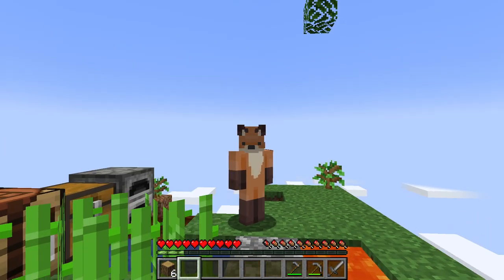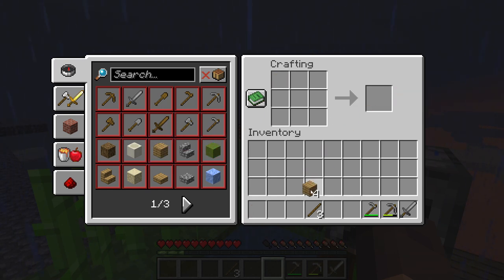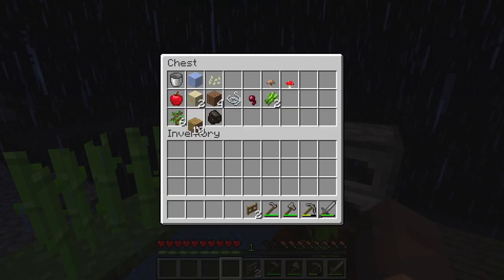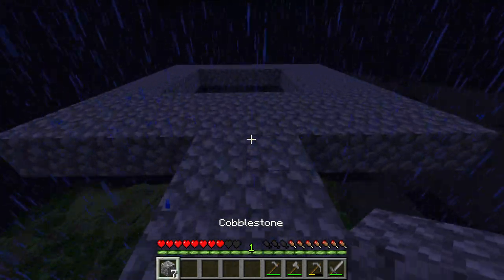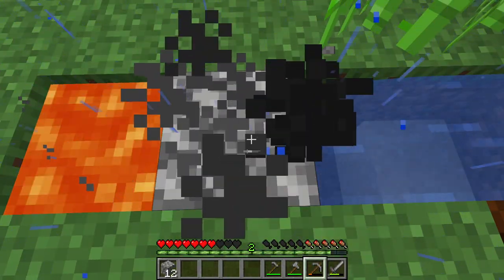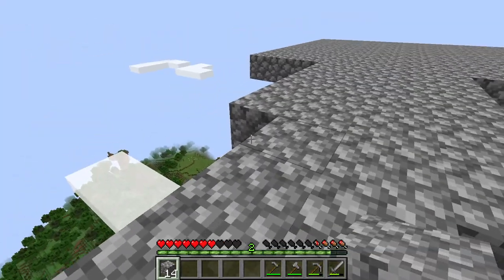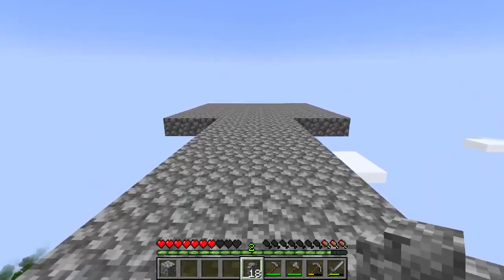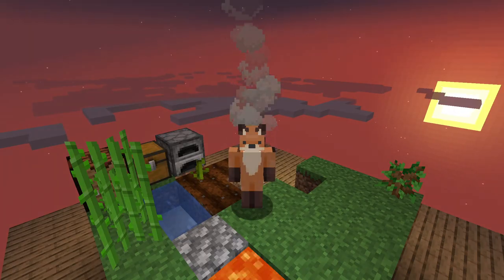Mobs Attack - Skyblock Part 3 (Minecraft)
Today in Skyblock were finishing up the mob spawner and getting into some combat with mobs